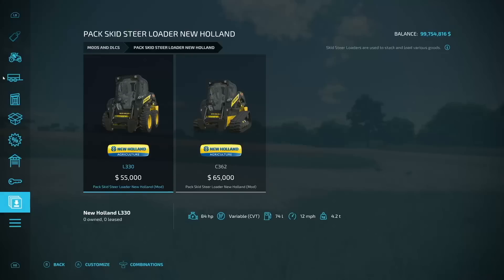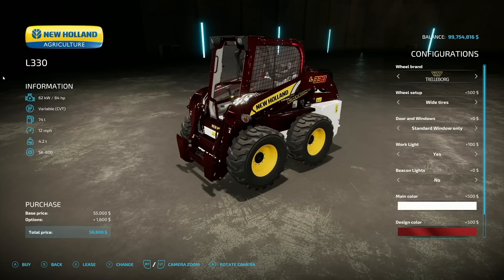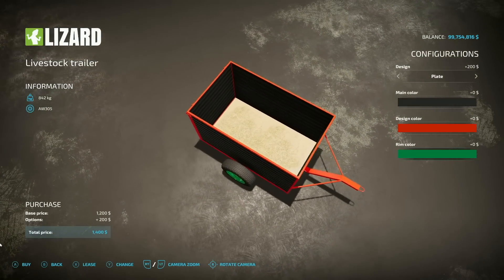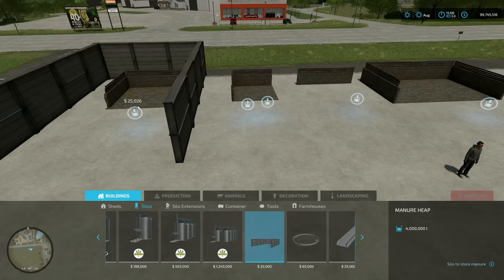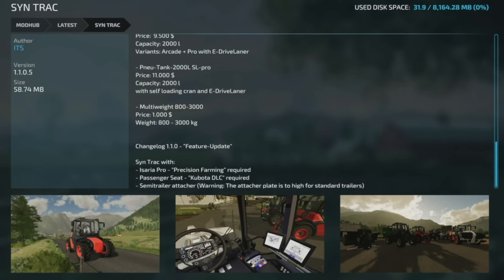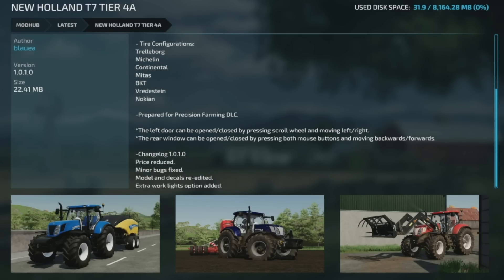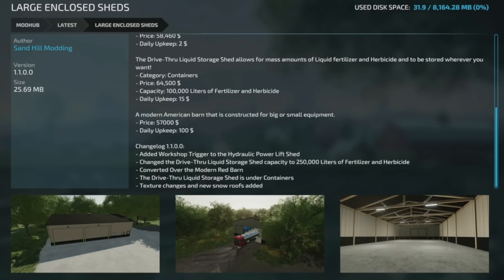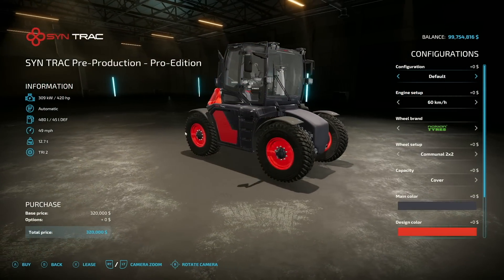New Mods! Modded Skid Steers, Michigan Update, & New Syntrac! (20 Mods) | Farming Simulator 22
New Mods! Modded Skid Steers, Michigan Update, & New Syntrac! (20 Mods)

All Platforms - 5 New, 13 Update, 1 Re-Release
PC & Mac - 1 New

0:00 - Mod List
0:31 - Pack Skid Steer Loader NH
2:58 - Old Cattle Trailer
3:51 - Animal Food BigBags
4:19 - Old Manure Heap Pack
5:13 - Wooden Shelters
5:48 - Michigan Farms Map
6:09 - Cow Farm
6:28 - SYN TRAC
6:53 - Massey Ferguson S Series 2020
7:12 - Ponsse Forwarder Pack
7:41 - Fendt 700/800 Vario TMS
7:53 - Bizon Gigant Z061
8:06 - New Holland T7 Tier 4A
8:18 - PB3-0x1
8:29 - Lizard Forest Pack
8:38 - Combination Liquid Tank 3000L
9:03 - Big Chicken Barn
9:26 - Large Enclosed Sheds
9:58 - Cow Farm Pack
10:13 - SYN TRAC - Pro Edition
11:07 - Outro